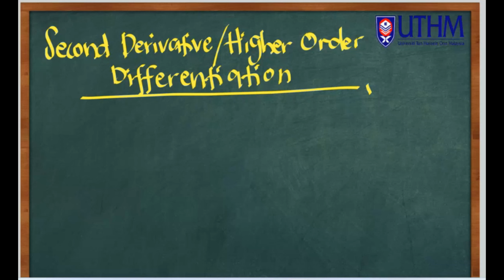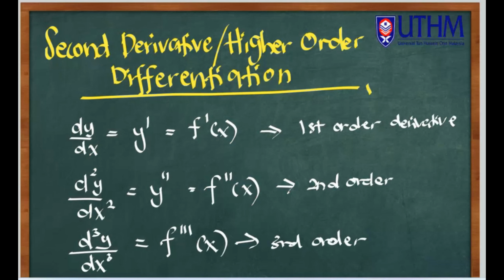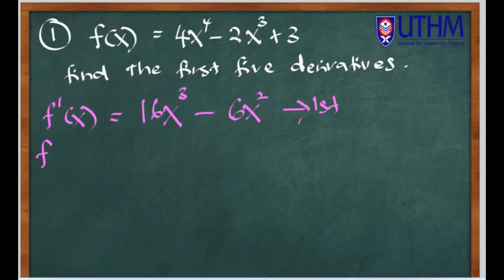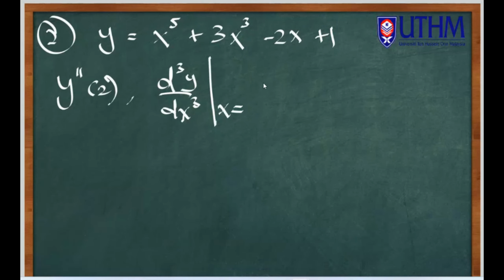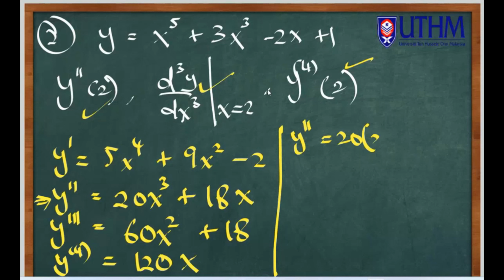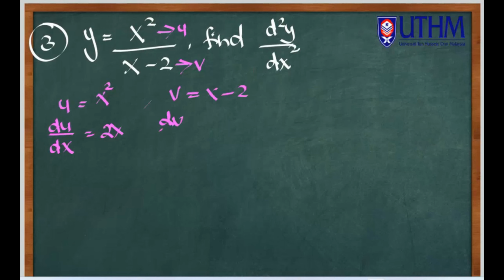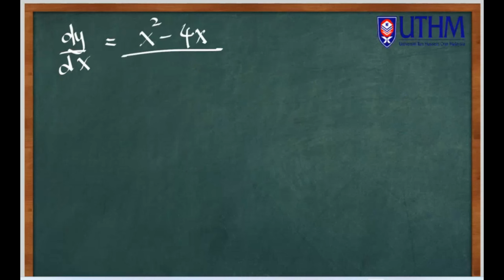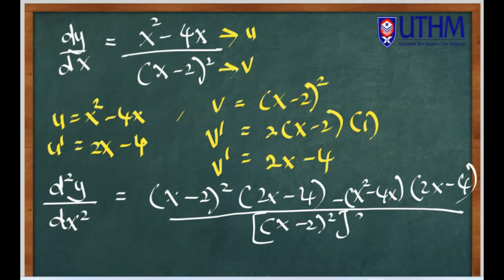Second Derivative/Higher Order Differentiations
This video is for BFC15003 (Calculus) for Civil Engineering Department, Faculty of Civil Engineering and Built Environment, Universiti Tun Hussein Onn Malaysia (UTHM).